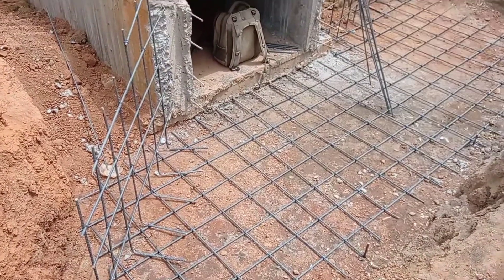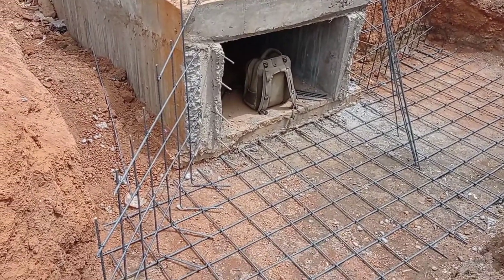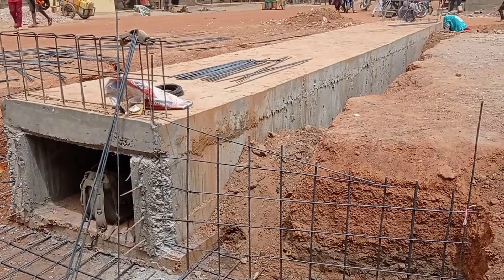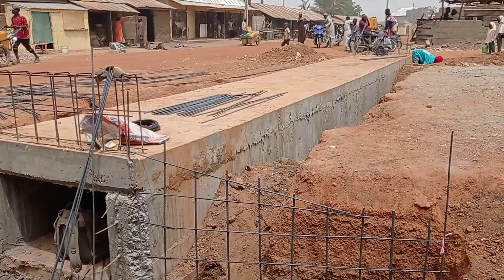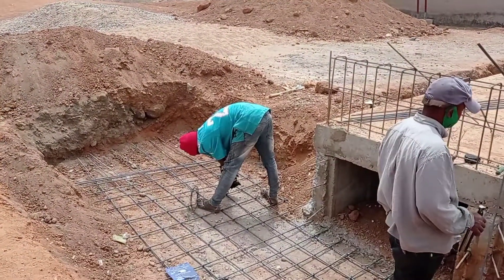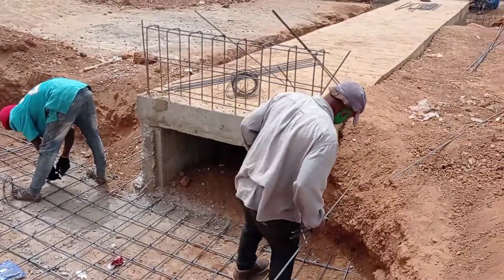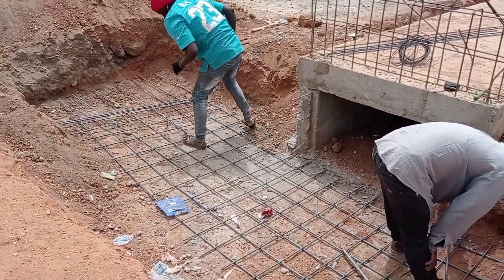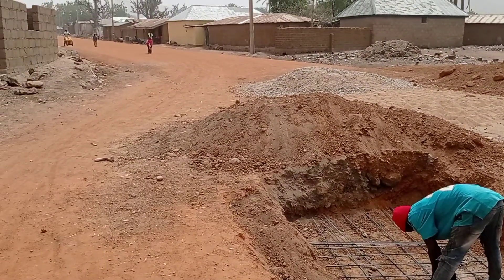Box Culvert Reinforcement Detailing | Retaining, Head & Wings Walls